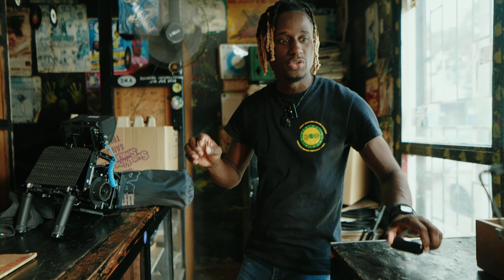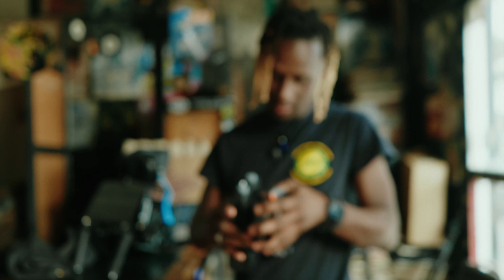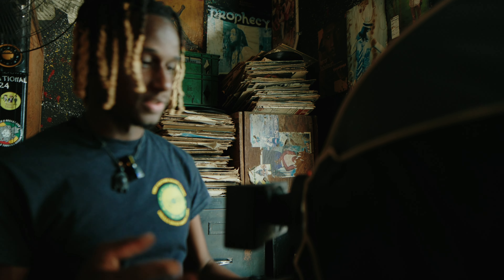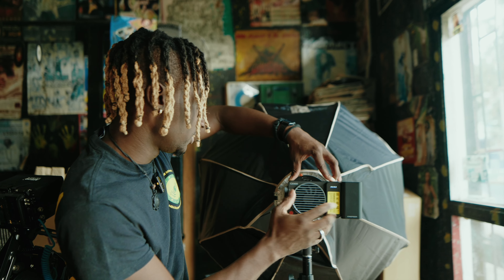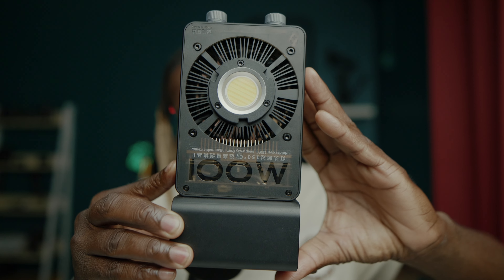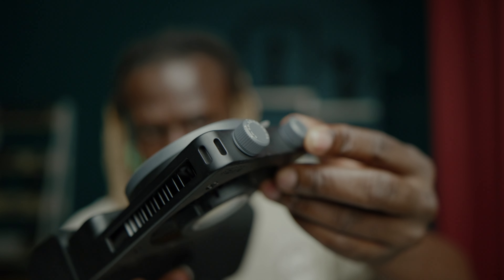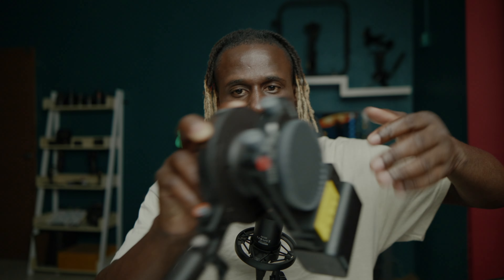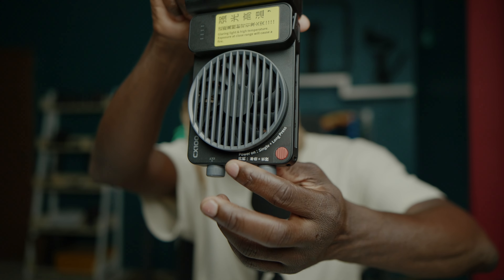Zhiyun CINEPEER CX100 | Powerful 100W light in palm size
💭 ᴄᴏᴍᴍᴇɴᴛ - Let us know what you think

⚡︎ Sony FX3 Digital Cinema Camera
⚡︎ Sony a7 IV Mirrorless Camera
⚡︎ FUJIFILM X-H2 Mirrorless Camera
⚡︎ FUJIFILM X100VI